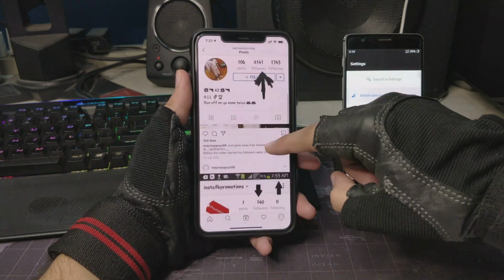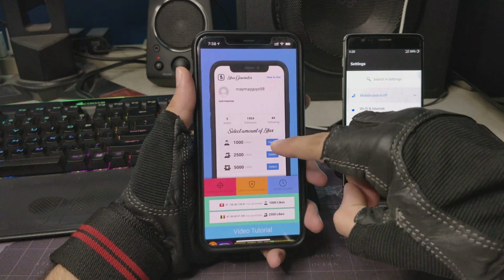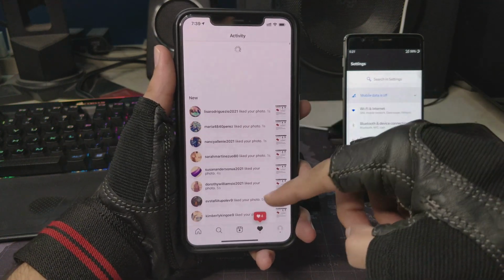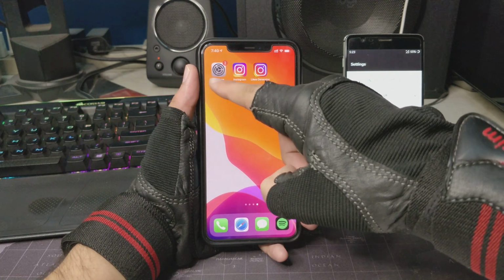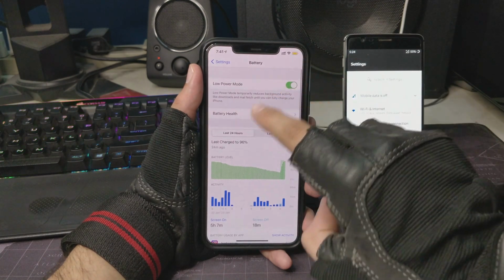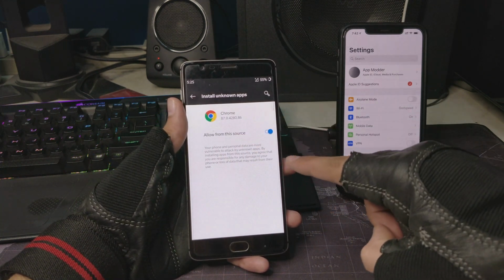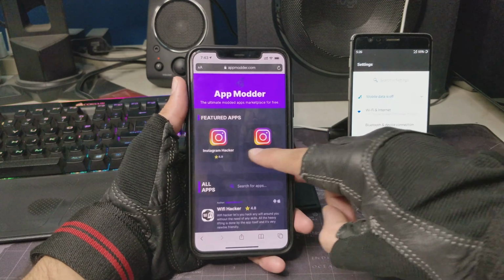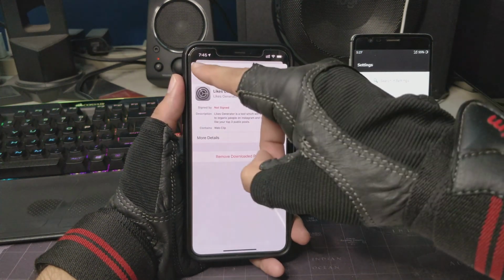Free Unlimited Instagram Likes 🤩🤑 How To Get Free Instagram Likes 2021 (iOS & Android) ✅✅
Hello guys in this video I have shown you people that you guys can also get instagram likes without having to upload ultra HD photos and without posting pictures like a model. It's a very simple method that you can do and anybody can do. You just have to install the app on your ios and android device and then you can easily get free unlimited instagram likes or followers today itself.

I have shown all the steps in the video and so in order to complete this you need to watch the full video and only then you will be able to do it so I would suggest you to watch this video completely and then let me know how did this method worked for you guys. It has been tested in 2021 as well and also it will definitely work on your device as well as it supports both ios and android devices.